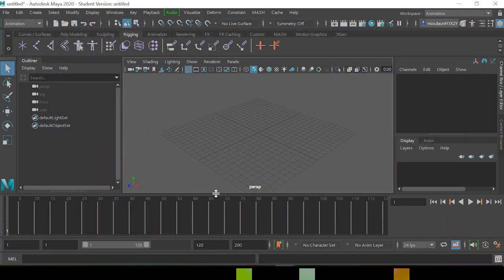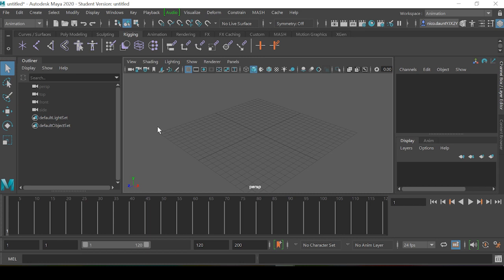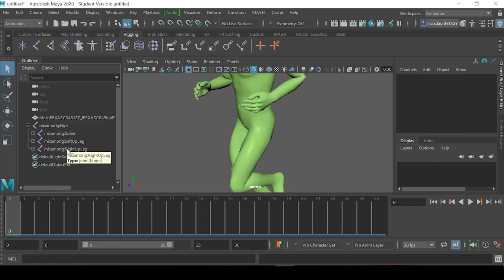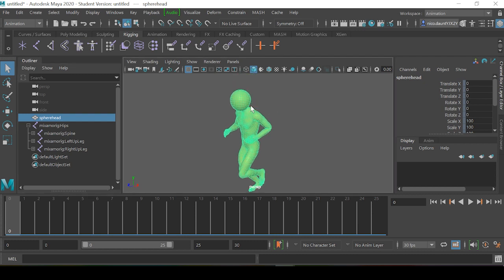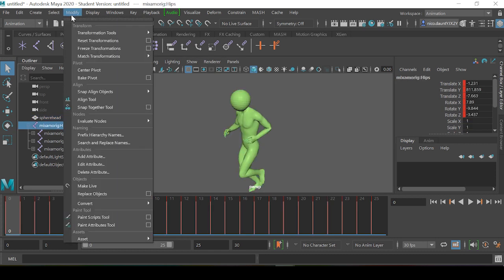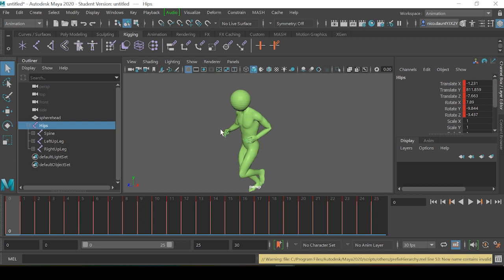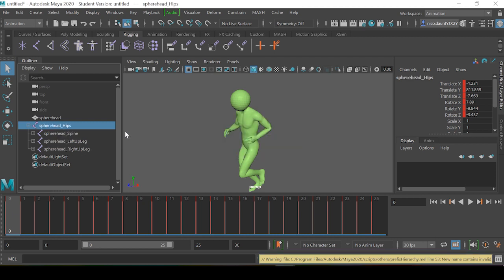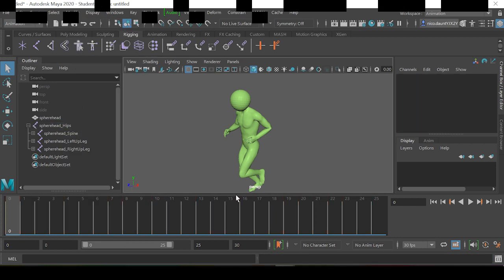Maya Rigging and Animation: Modifying Multiple Prefixes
A video that will walk you through the batch modifying prefix names for objects in Maya 2020.